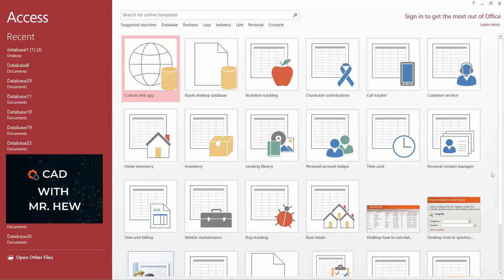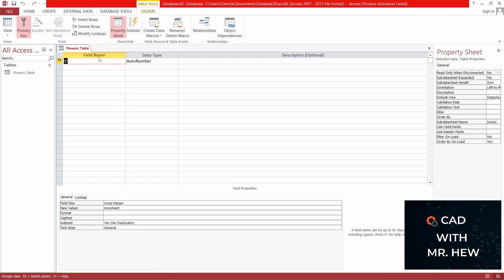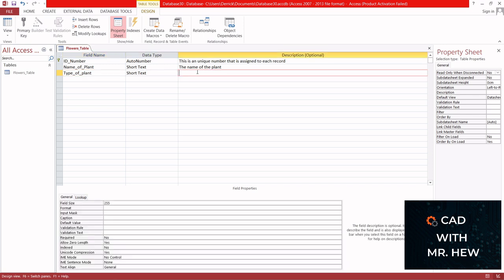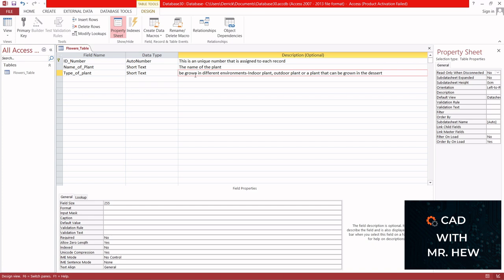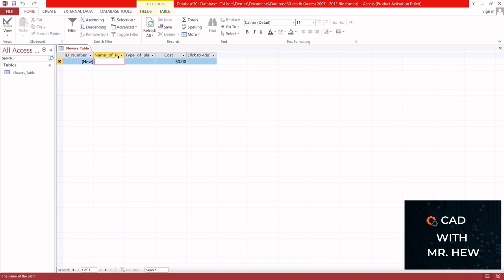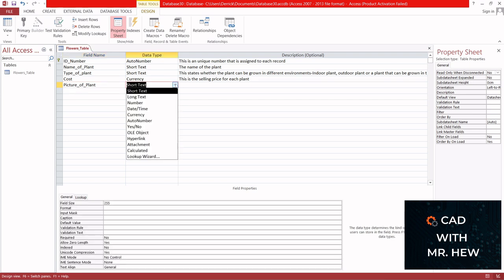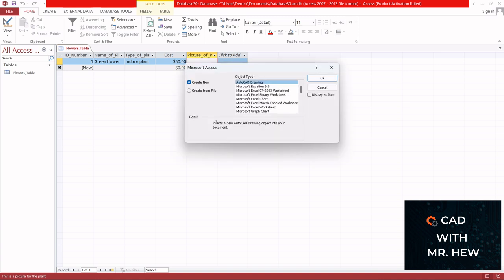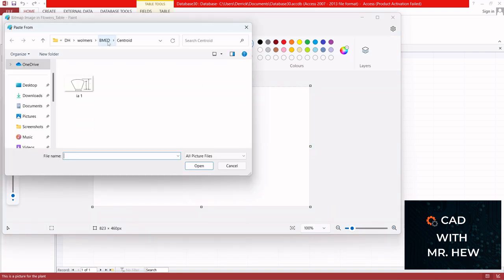How to create a database table - Microsoft Access then ADD a photo using OLE Object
In this video we explain in detail how to create a database table in Microsoft Access then ADD a photo using OLE Object.

Information Technology